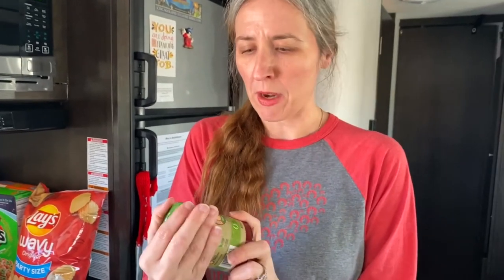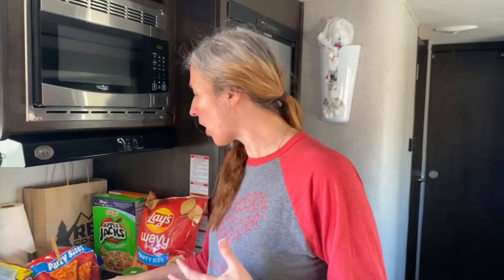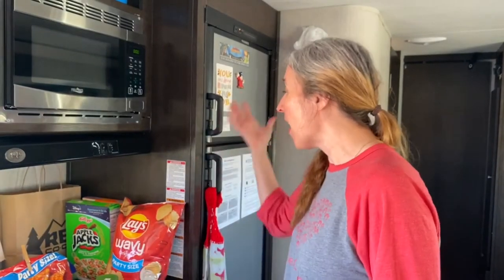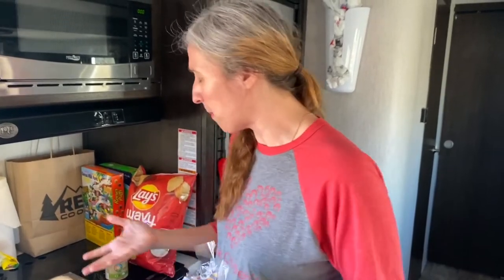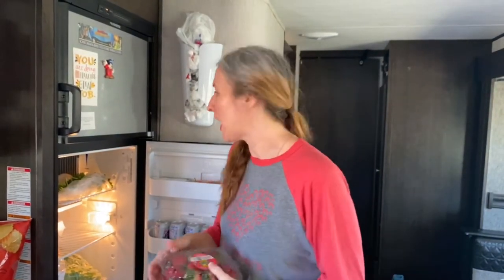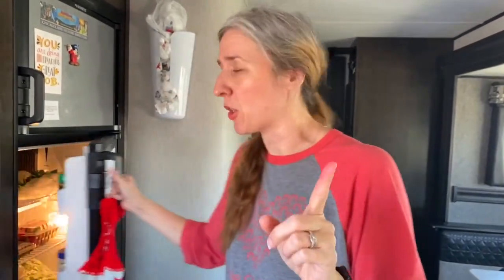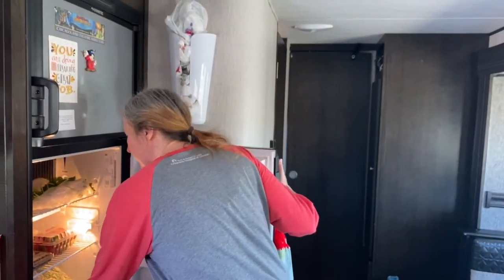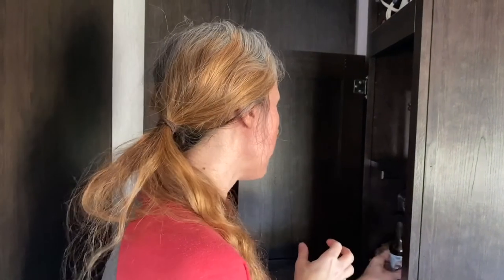How We Grocery Shop as a Full-Time RV Family of Five | Our Wandering Family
After three years on the road, I've really adjusted the way I grocery shop, in fact, I've taken on the less is more motto when it comes to what we carry with us in the camper. Couple that with sticking to a budget, working towards zero-food waste, and shopping the region, and we've been able to drastically reduce what we spend and how we eat.

How do you food prep for RV travel with your family? I'd love to hear your suggestions because I know I've lots of places I could improve!

We'd also love to connect with you on Facebook or Instagram - we are at @OurWanderingFamily.

You can also hear us every week on the @RVMiles Podcast and on the RV Miles YouTube channel. Check it out if you're interested in RV and outdoor news, reviews, travel destinations, and more!